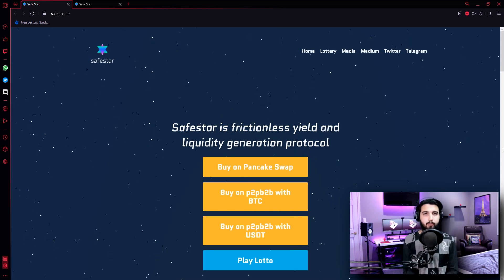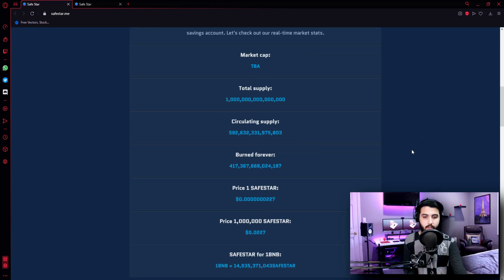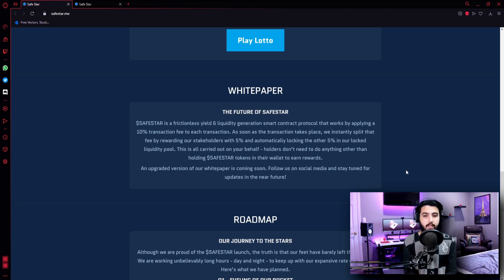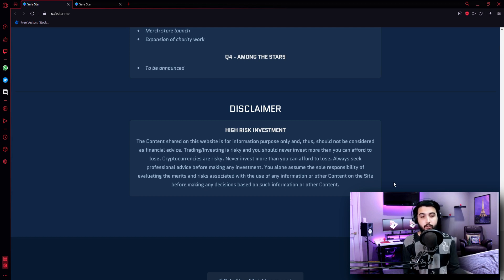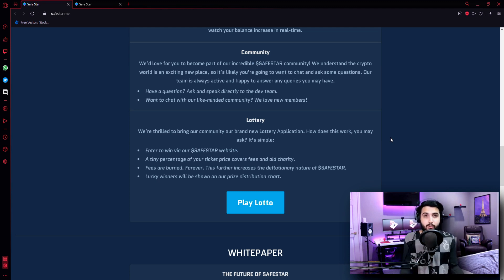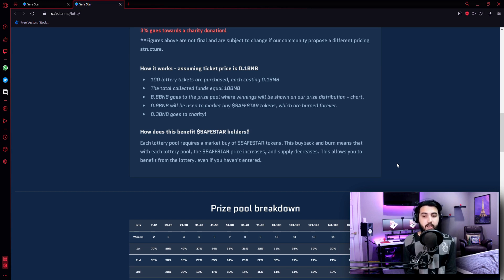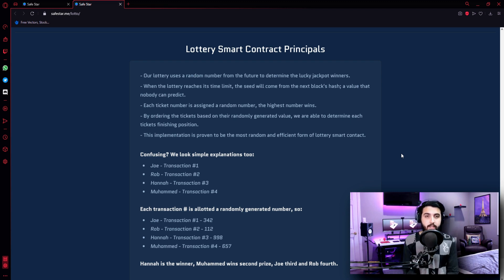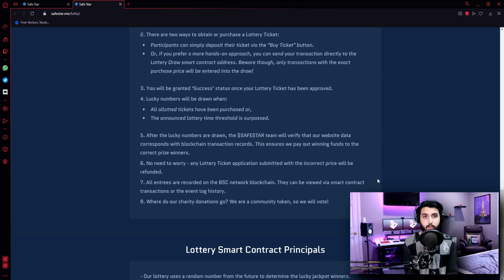Safestar - Hidden Micro Cap Gem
We created $SAFESTAR to provide our holders with leading tokenomics within the DeFi space. Our frictionless yield & liquidity generation protocol means that you earn passive income without having to do anything at all. At $SAFESTAR, we charge a 10% transaction fee which is split in two ways. 5% goes into a locked liquidity pool and 5% is shared amongst our stakeholders. This is called a deflationary currency and will earn up to 80% annual yield percentage - exceptionally higher than any traditional savings account.